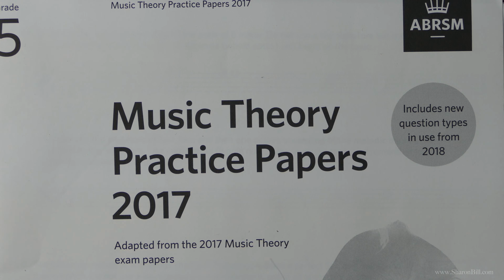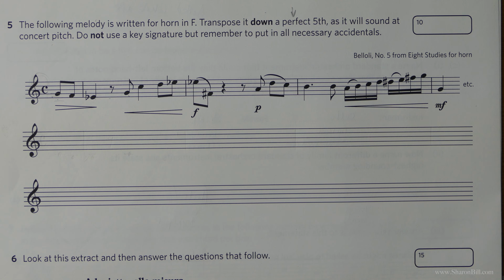ABRSM Music Theory Grade 5 Past Paper 2017 C Part 3 with Sharon Bill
Welcome to my Music Theory Tutorials. In this music theory lesson I work through the last section of ABRSM Grade 5 Past Paper C, 2017. I continue to explain how to thoroughly read and answer each question, showing you how to achieve top marks in your ABRSM Music Theory Exam.